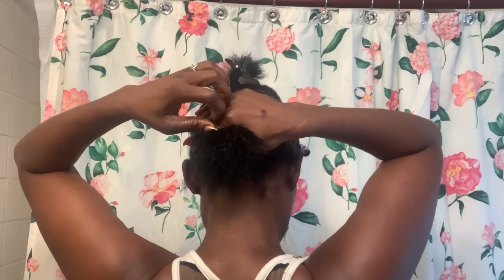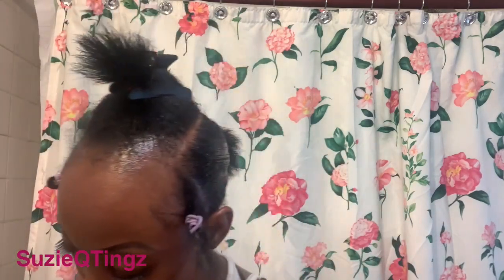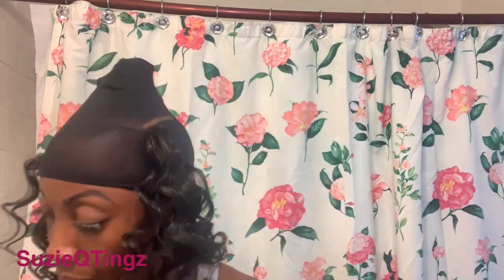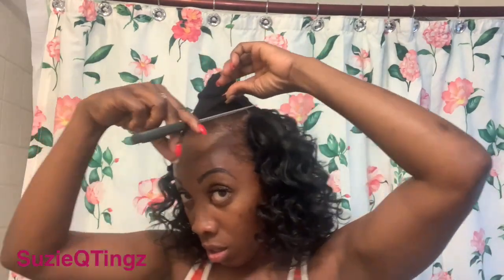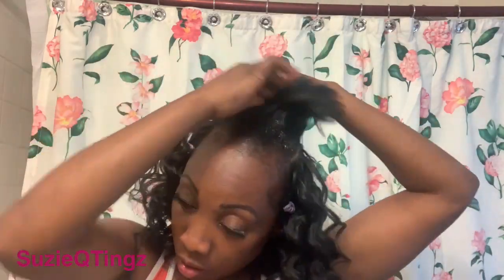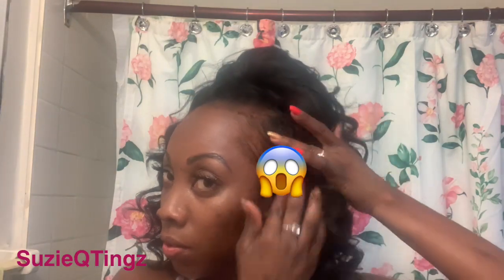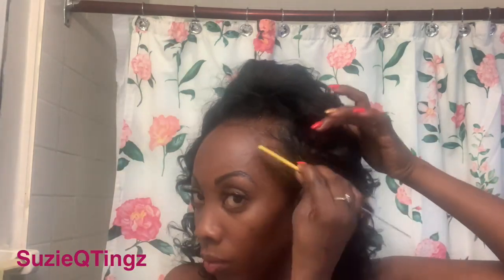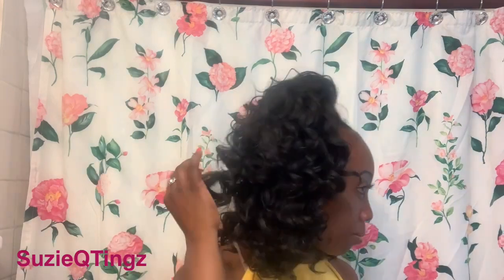HOW TO FOR BEGINNER HAQLF UP HALF DOWN QUICK JADE CRUL | Suzie QTingz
Hey, social butterflies hope you enjoy this video:) Today I will be doing  half up half down hair stylz:). I am sure you'll all have a laugh!
SUBSCRCRIBE @suzieqtingz